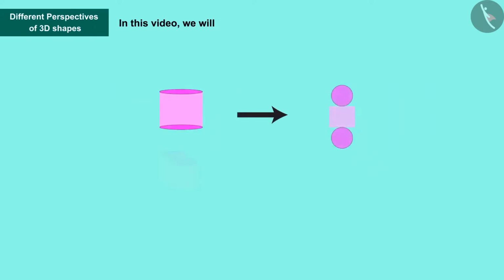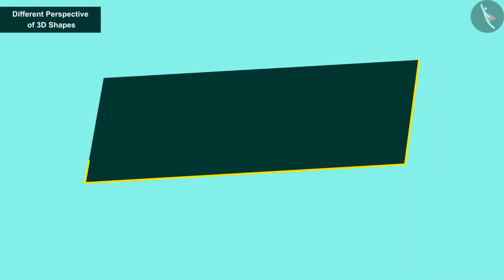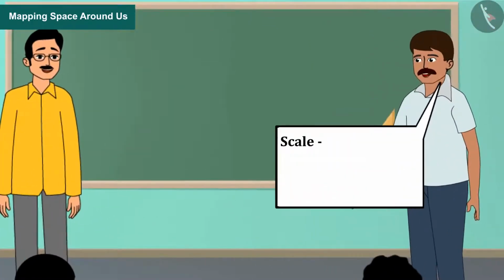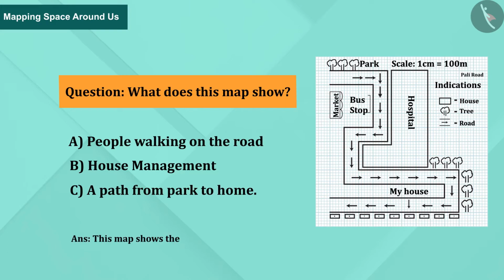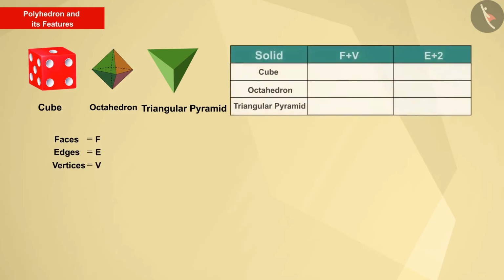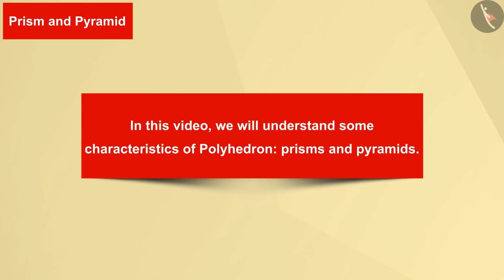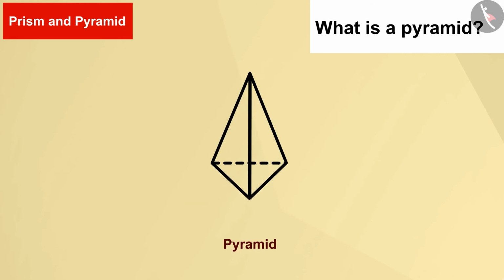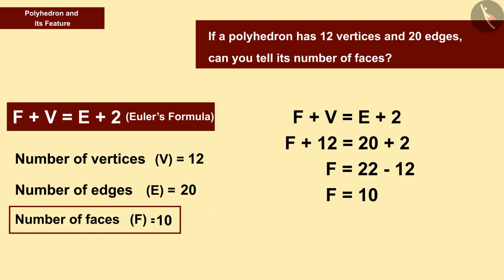Class 8 maths chapter 10 "Visualizing Solid shapes" (full chapter in single video) ncert